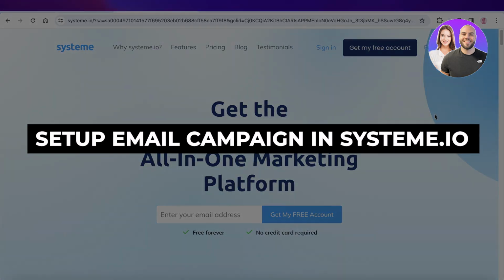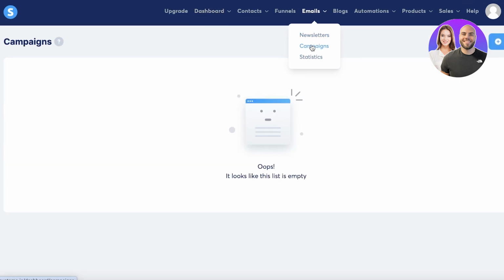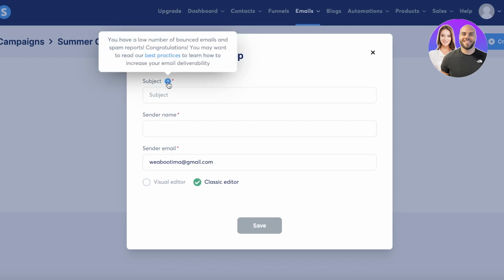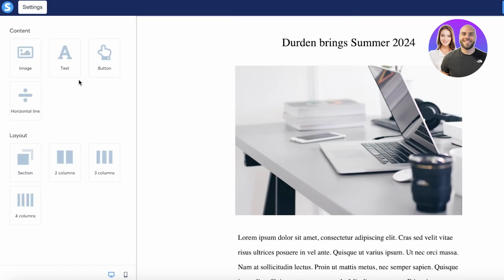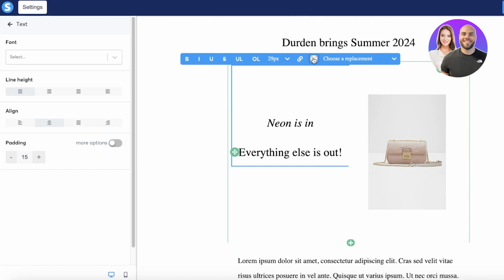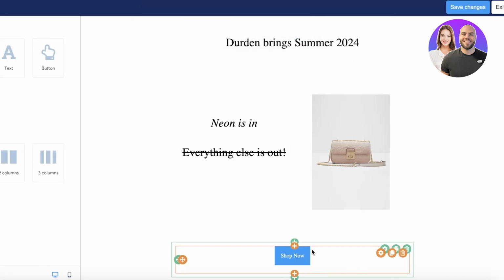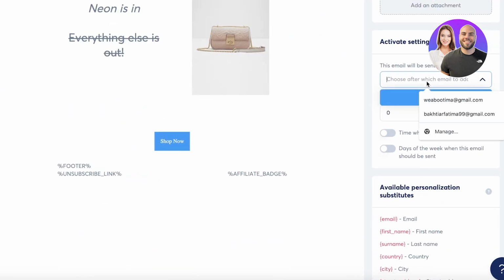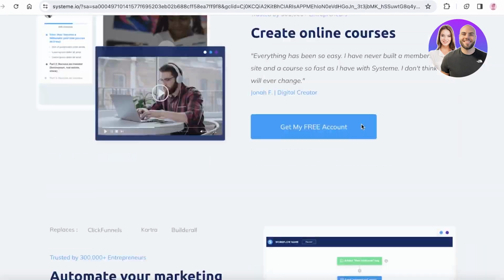How To Set Up Email Campaign In Systeme.io 2026 (For Beginners)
In this video, we show you how to set up an email campaign in Systeme.io step-by-step. This tutorial covers everything you need to know to get started with email marketing quickly and effectively.